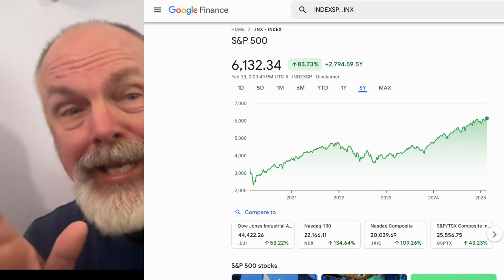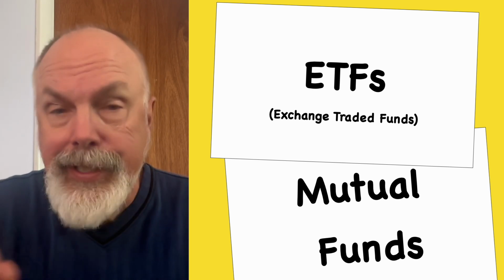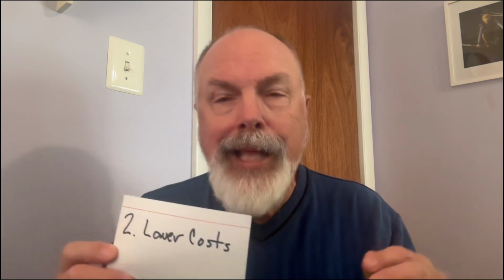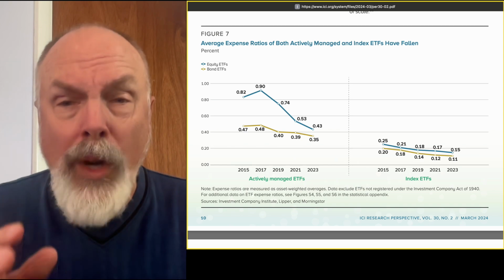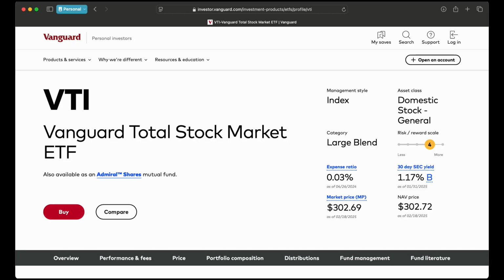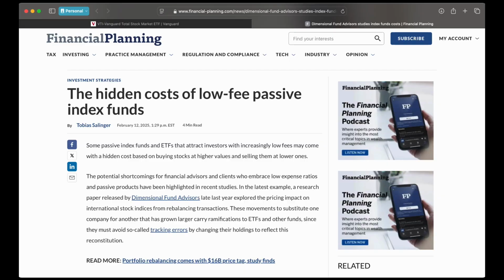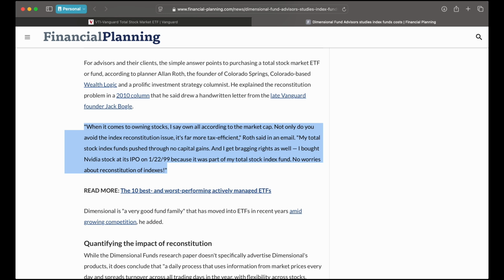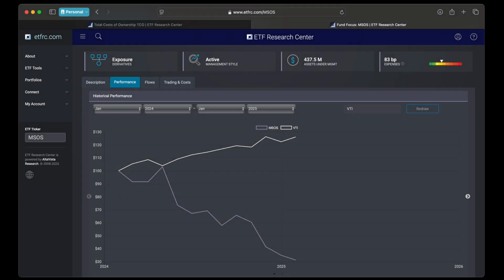Index Investing for a DIY Retiree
This week's video looks at passiveinvesting with low-cost broad-based index funds and ETFs.

I cover some advantages for index investing, as well as some types of index investments to avoid in your DIY retirement.

BTW, I used Grok 3 to illustrate the active and passive investors early in this video. That is the only AI content here! The rest is DIY!

Here's my standard warning: I'm not a financial planner. I'm not a professional. There are no initials after my name. So take these as entertaining ideas from an educated DIY retiree. Always do your own due diligence, and seek out a professional if you need one.

Follow me on X (formerly Twitter) @iwasretired.
See my Googles Site (link above) for shared links, spreadsheets, and more.